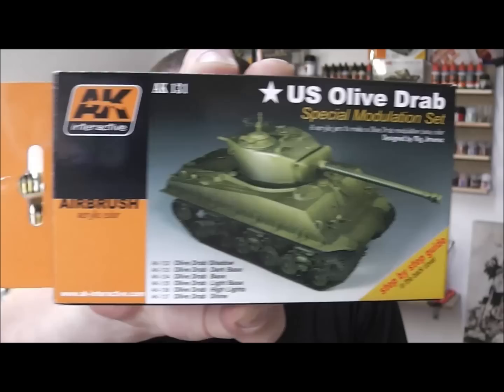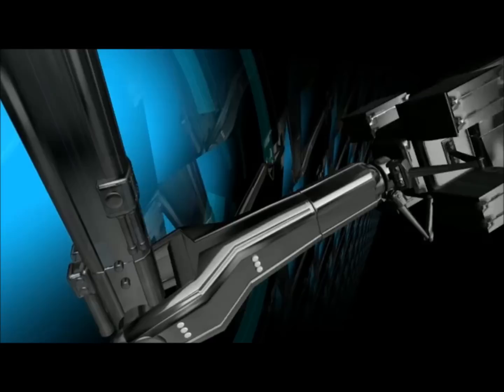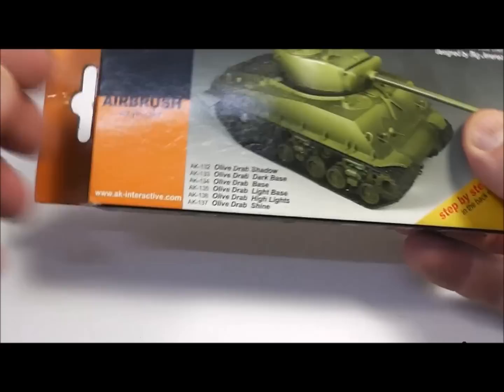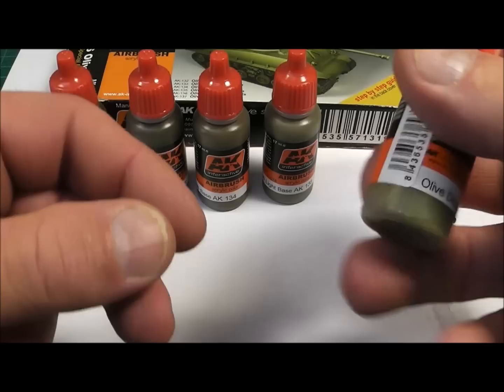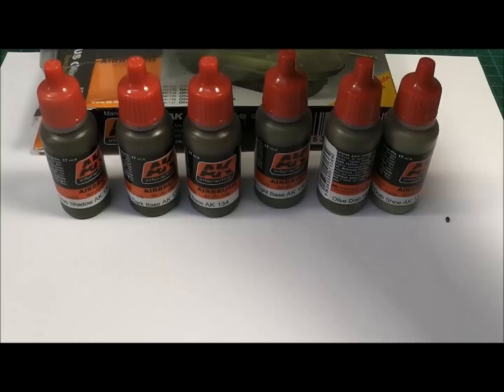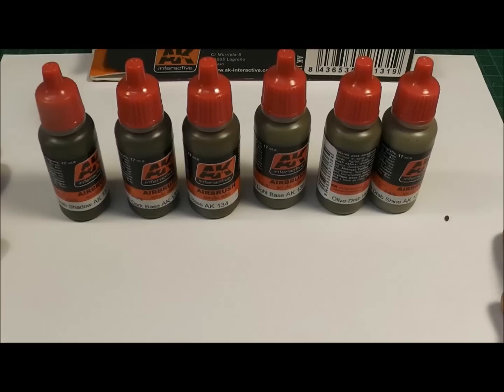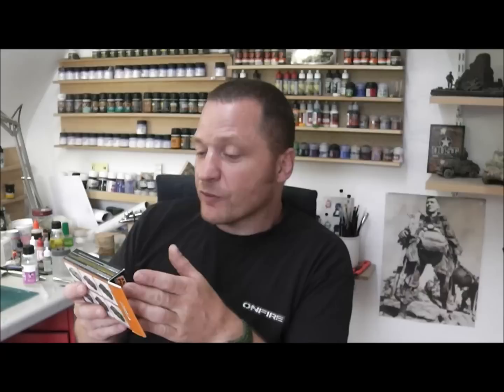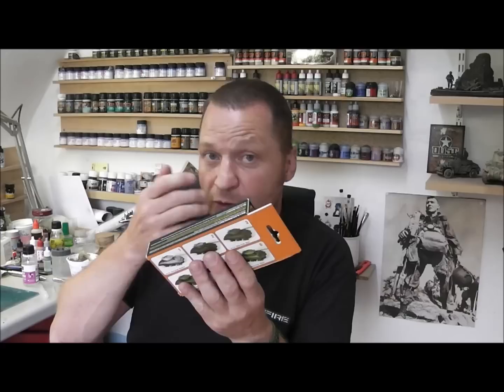Unboxing / Review : AK-Interactive US Olive Drab Special Modulation Set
I made again an unboxing / review vid about AK-Interactive Colors. I had a big positive resonance after my last vid about the german war colors and it looks like the viewer like it to see what is inside the color sets from AK.
I wanna show more products from AK in the future and wanna try to answer all questions
Greetings Carsten
ps : I made a  mistake in writing ...I typed Drap and not Drab...sorry for that.